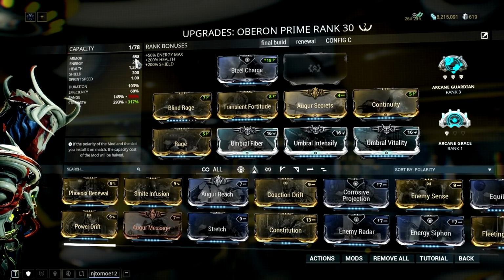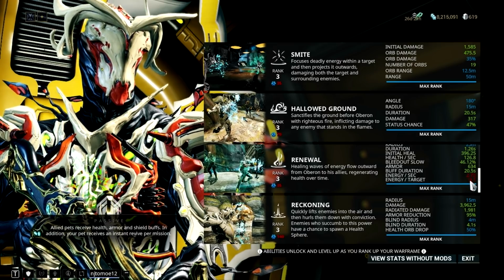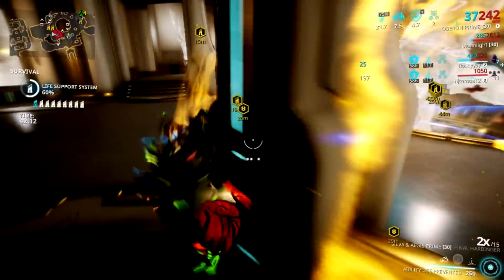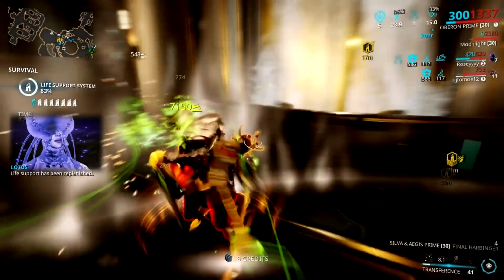Warfame: Umbral Oberon | A Better Overall Build?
CREDITS

ABOUT WARFRAME

It's latest update is called The Sacrifice, a main quest that follows the Operator in their search for the Lotus, who has been taken by Ballas for unknown reasons. They are aided by a new Warframe, Excalibur Umbra, who possesses unusual abilities and has strong ties with Ballas.

The quest was first teased at TennoCon 2017 and was teased on the WARFRAME site. The Sacrifice was released on PC June 14, 2018 with Update 23.0.